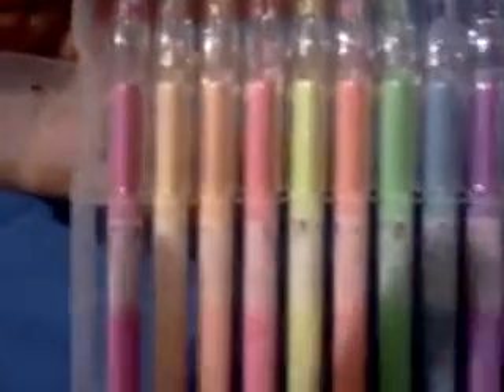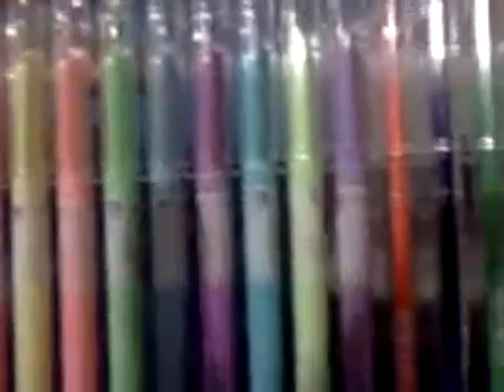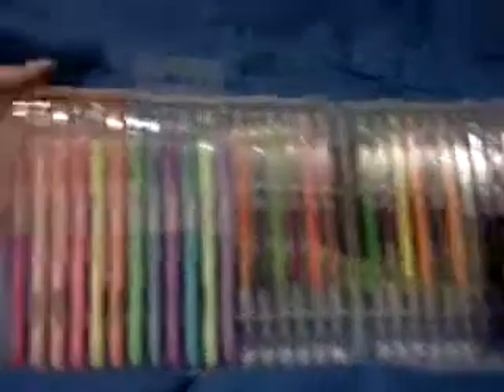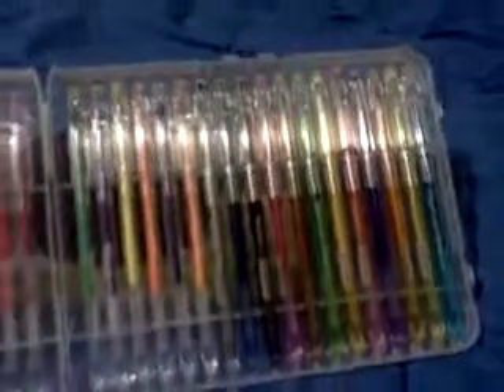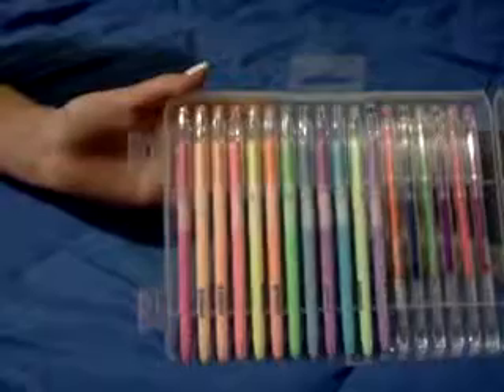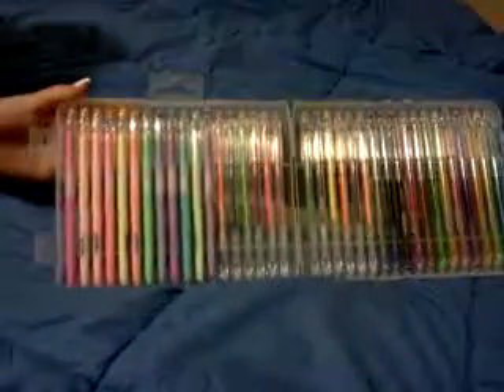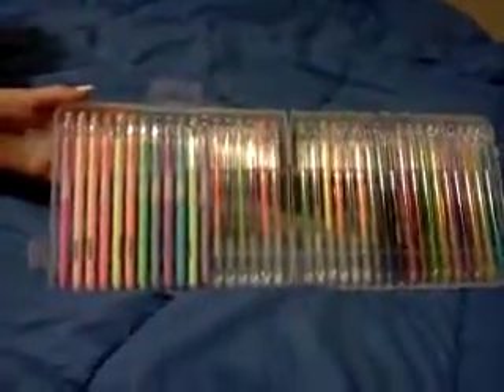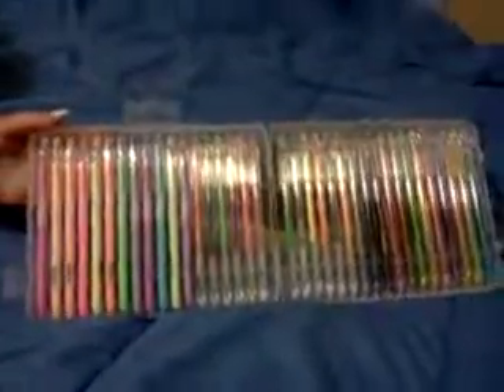GL-Sail(TM) 36 Pack Diamante Tipped Gel Pens